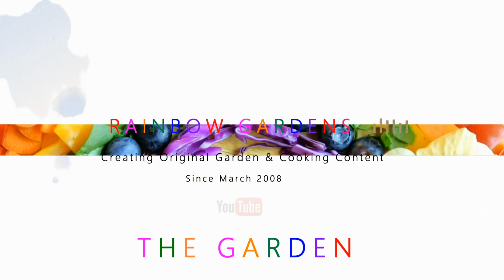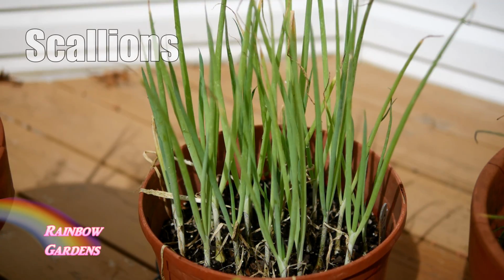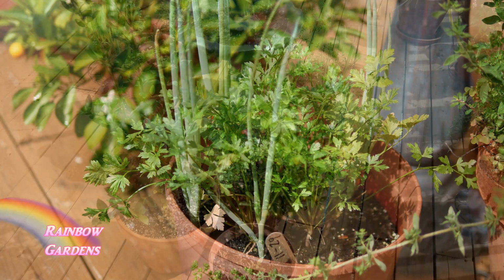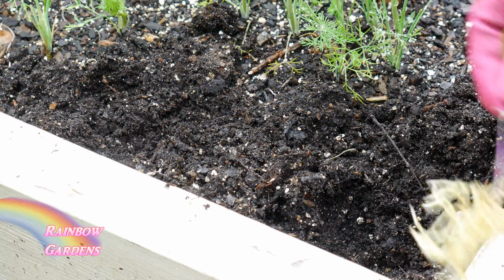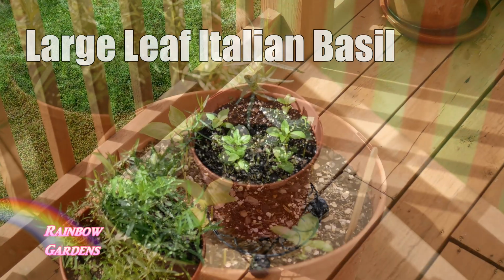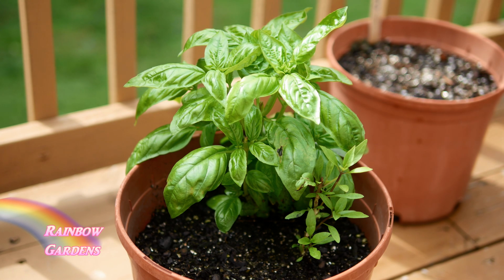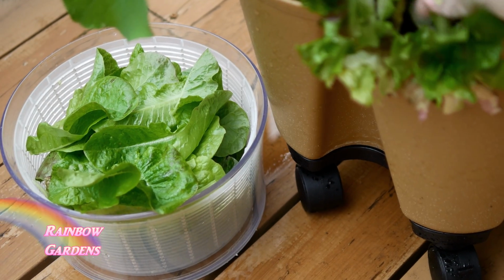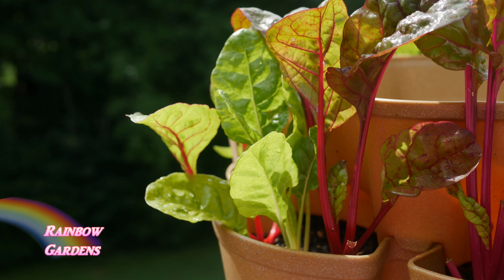The Herb Container Garden - Tips for Basil & Bolting Lettuce, Aphids!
Join me for a June tour of the herb container garden. I had a few issues and would like to share them with you along with some tips on growing basil & lettuce.

(I suggest getting one with a mover)

Square Foot Garden Book:

Thank you for buying me a new camera (video) :
I have used the money from You Tube videos to buy, not only a new camera & lens, but also a tripod, new editing software, and a fast laptop computer to bring you these in-depth "How To" and recipe  videos in 4K. Thanks so much for sharing my videos with your friends & family and helping me share my passion with the world.